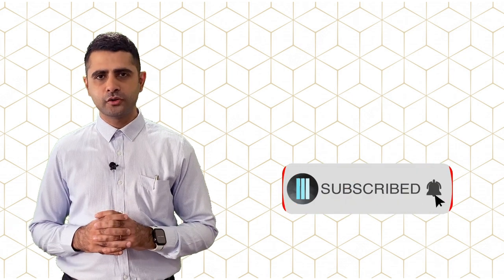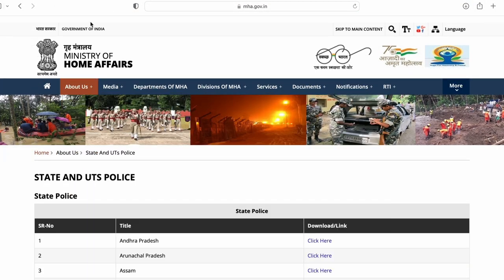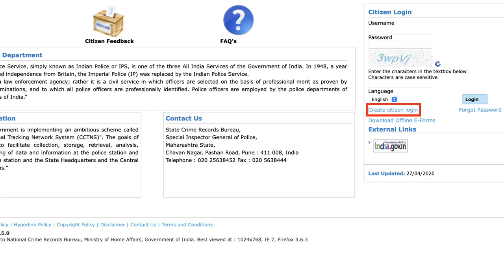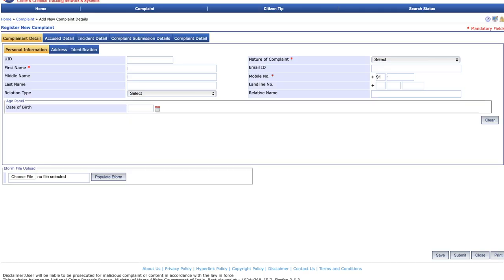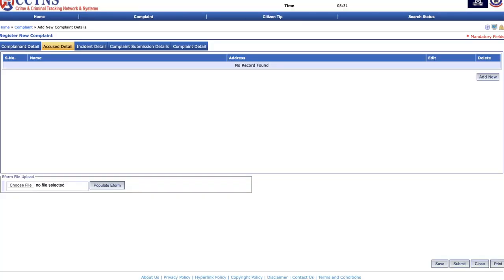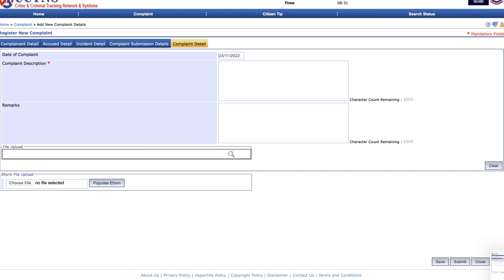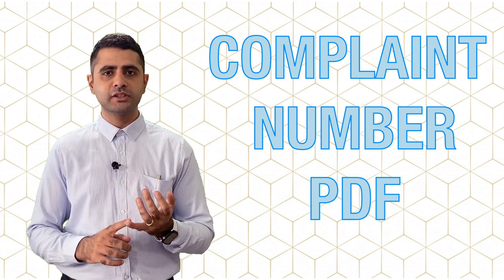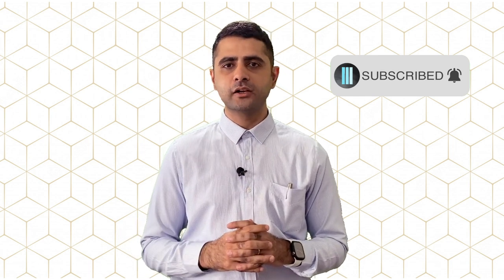👮‍♂️ How to file an Online Police Complaint! diy maharashtra police complaint Kaise kare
It is important to know how to file a police complaint online especially since the police may refuse to register the same in person.

⭐ Here is a link to all the different State Police Portals